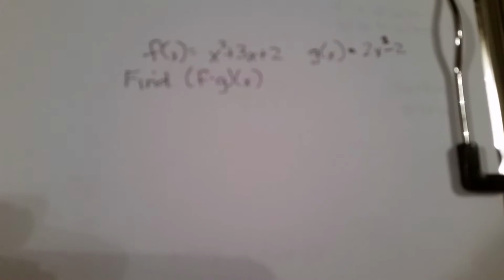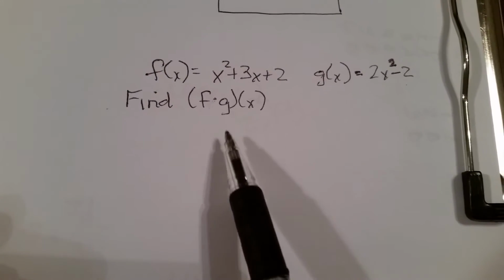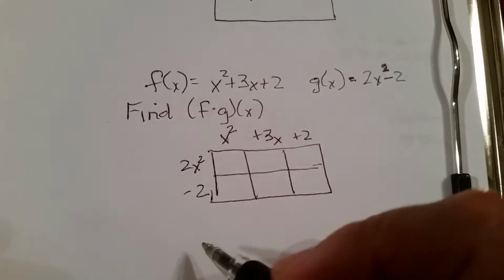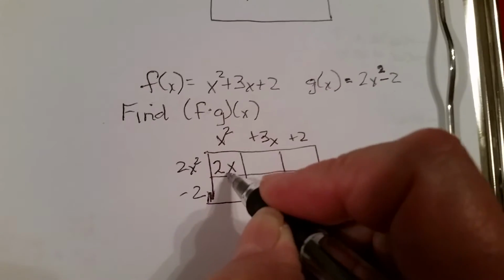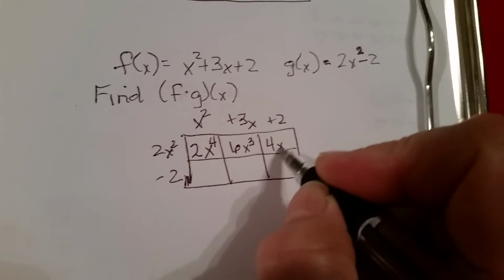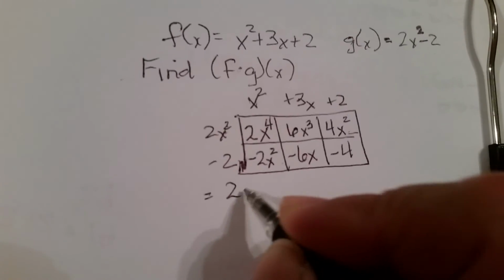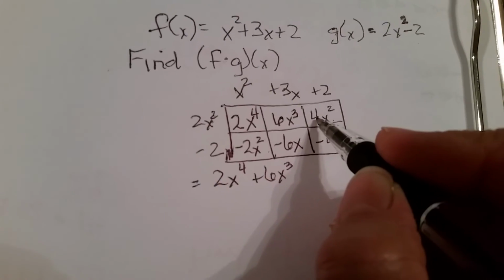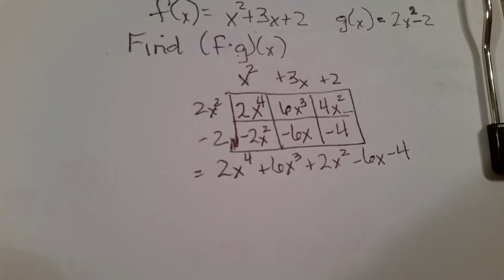Multiplying functions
Algebra 2, functions, multiplication of functions